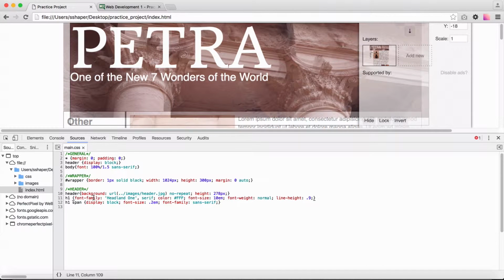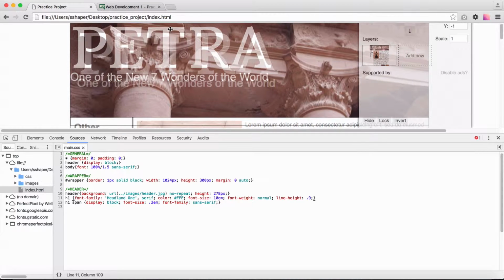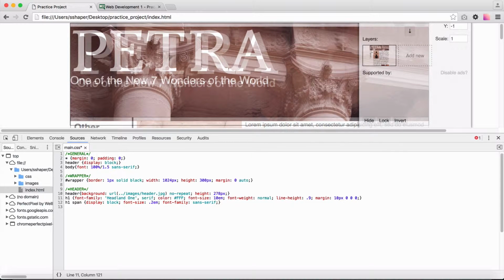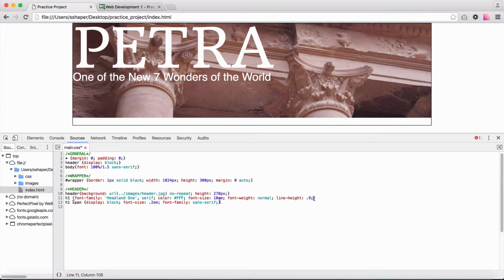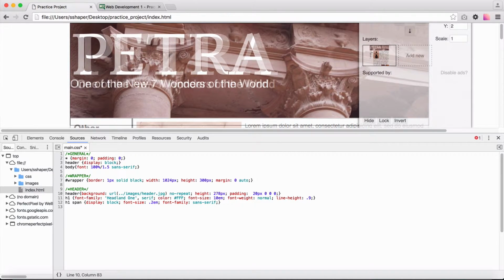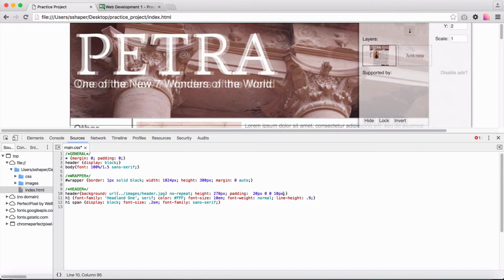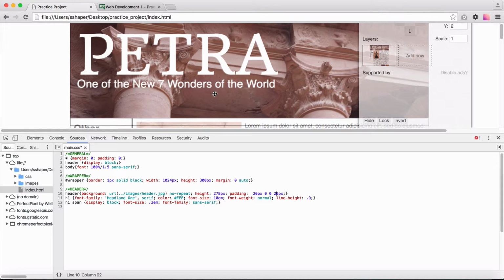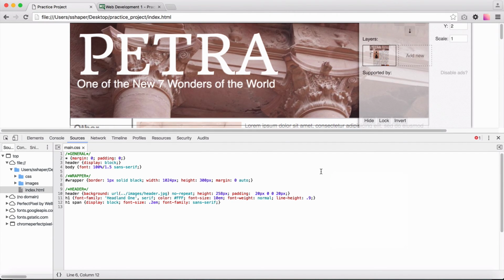Adding the Heading 1 (part 3) (video 7 of 14)